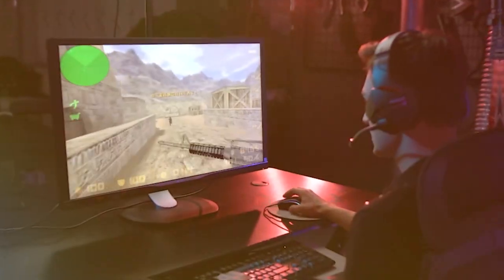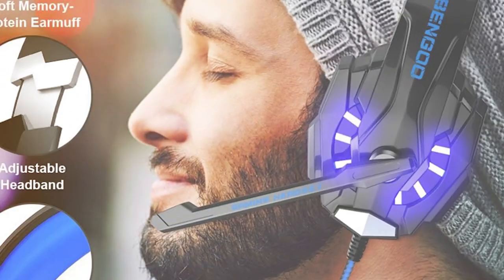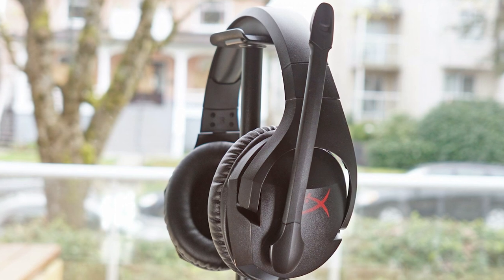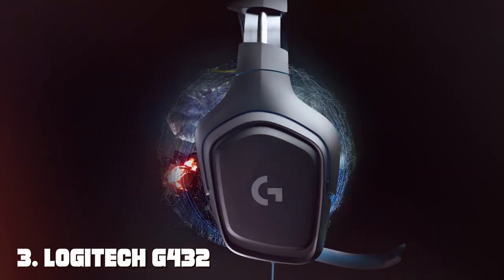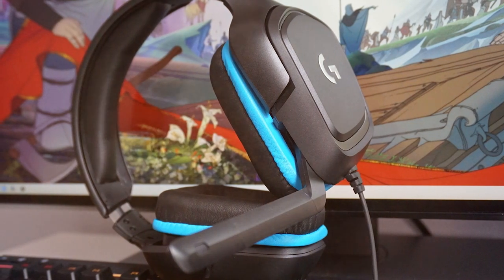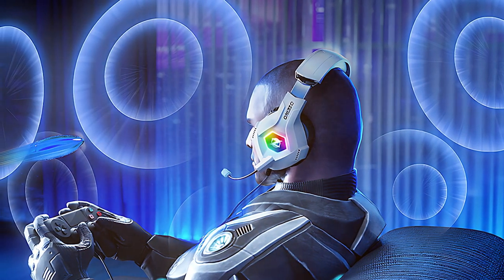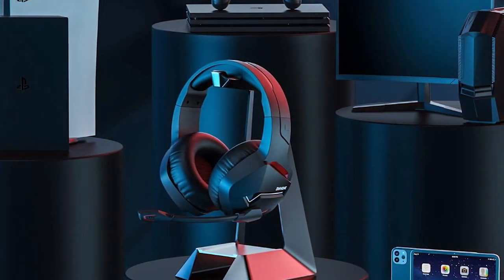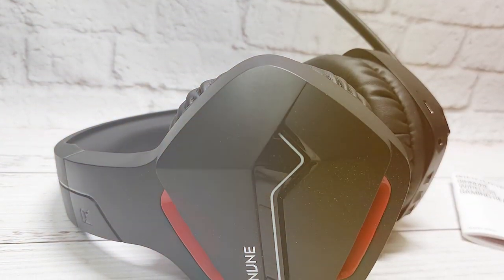Top 5 Best Budget Gaming Headsets in 2024 | In-Depth Reviews & Buying Guide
Links to the Best Budget Gaming Headsets we listed in today's Budget Gaming Headsets review video:

1 BENGOO G9000 Stereo Gaming Headset

2 HyperX HX-HSCS-BK/NA Cloud Stinger – Gaming Headset

3 Logitech G432 Wired Gaming Headset

4 Gaming Headset PS4 Headset ZW1

5 BINNUNE BW01 Wireless Gaming Headset

What are the Best Budget Gaming Headsets in 2024?

In today's video we reviewed the Top 5 Best Budget Gaming Headsets on the market in 2024. We made this list based on our personal opinion and we ranked them in no particular order, after doing our research based on their prices, quality, durability, brand reputation and many more.

After watching this video you will know which are the best budget, top selling and top rated Budget Gaming Headsets on the market today.

If you choose from this list you can be sure that you buy one of the best Budget Gaming Headsets available today.